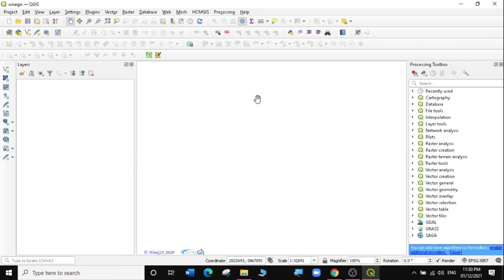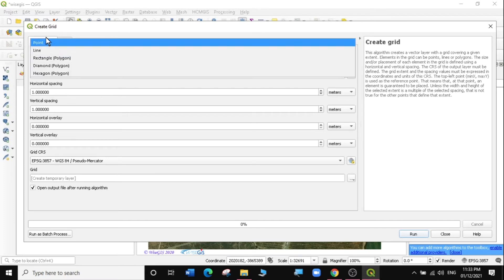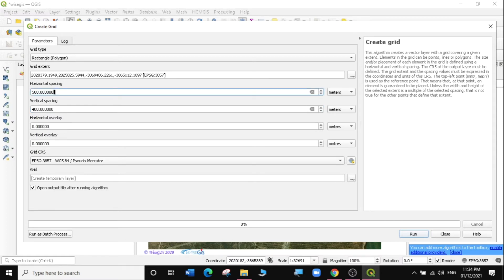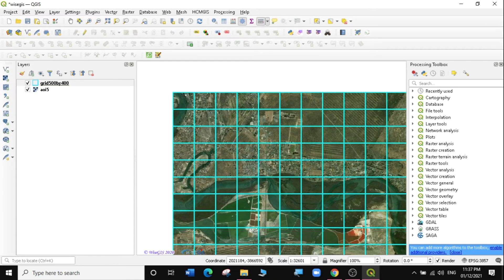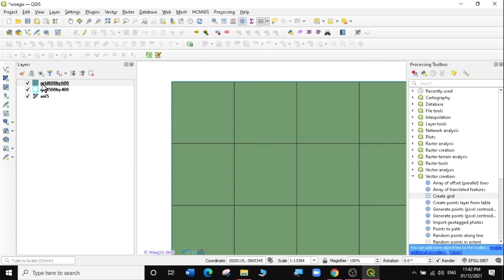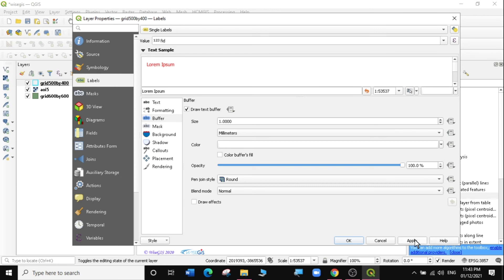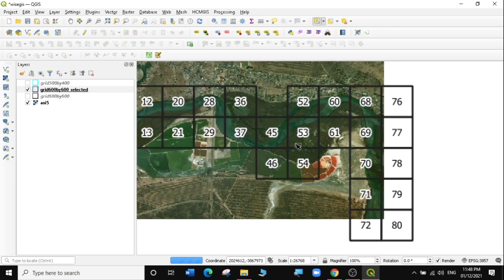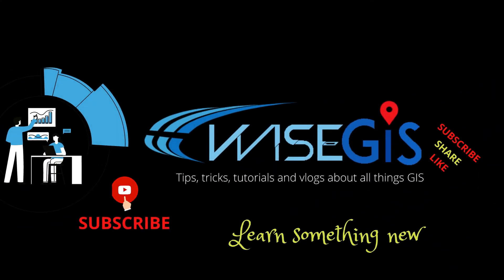Creating Grids in QGIS # QGIS Tutorial - QGIS Q & A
In this video tutorial we learn how to create grids/fishnet in QGIS latest release.